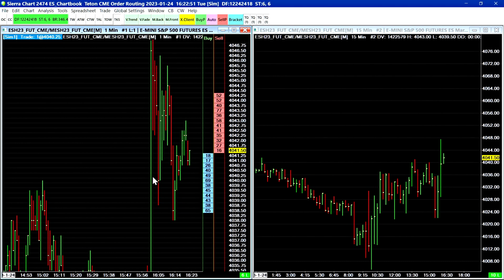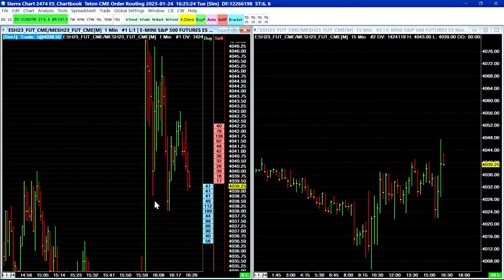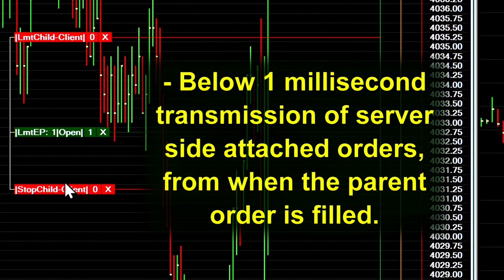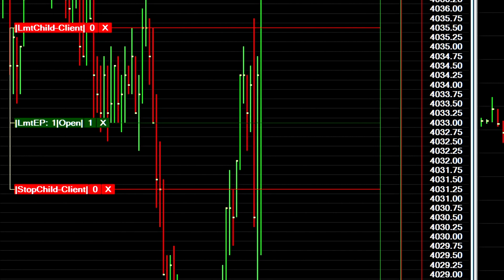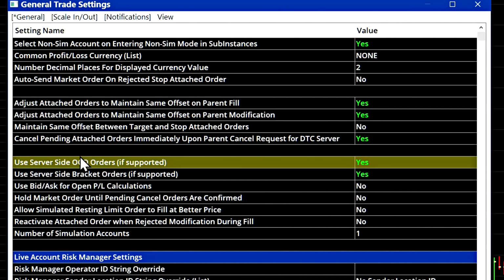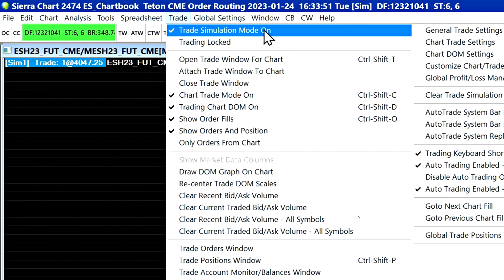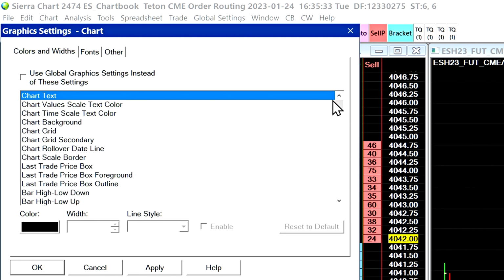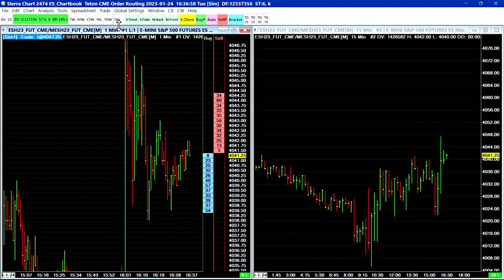Sierra Chart Potential Trading Issues and Solutions Pt. 1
This video goes over unexpected market activity and the benefits of server-side bracket orders with the Teton Order Routing Service.